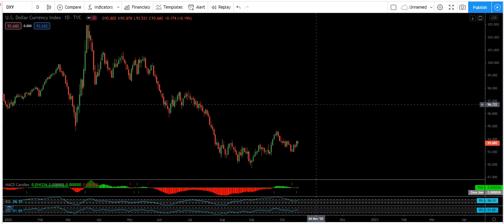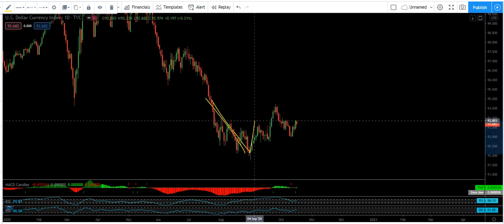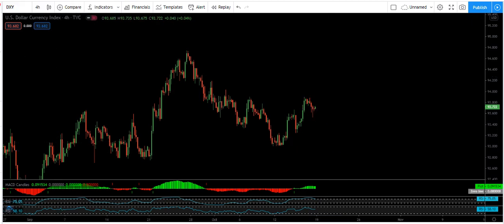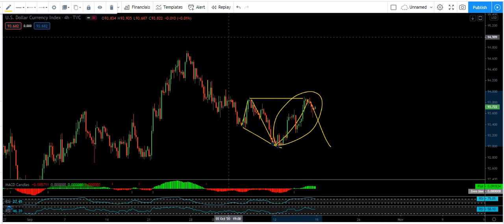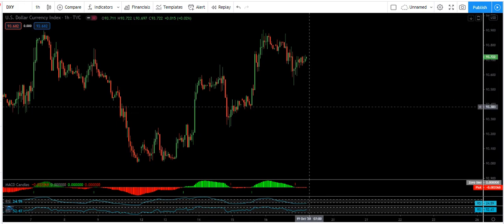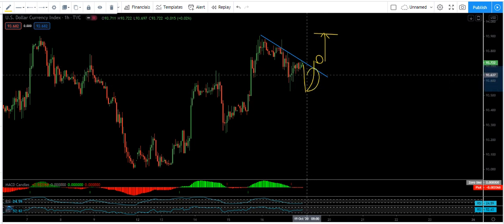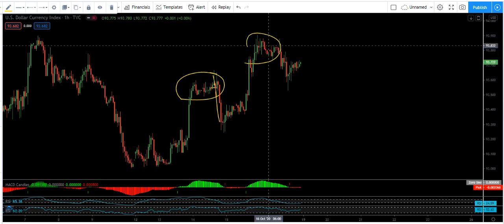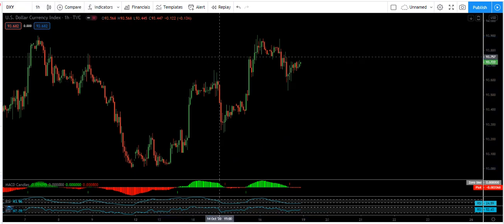DXY - U.S. Dollar Currency Index Technical Analysis for the Week of October 19, 2020